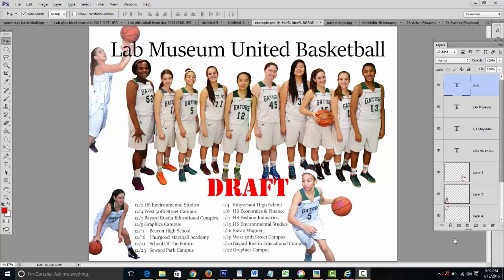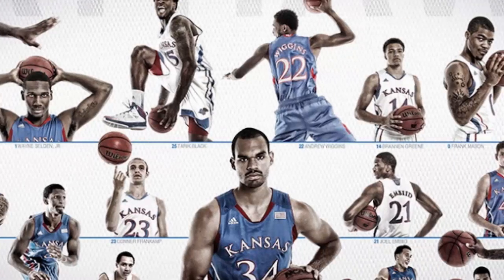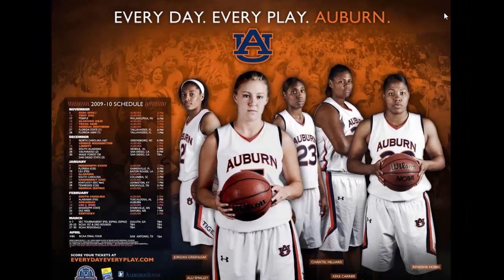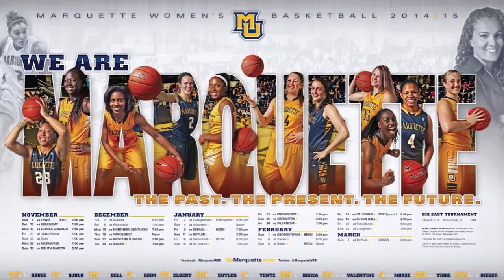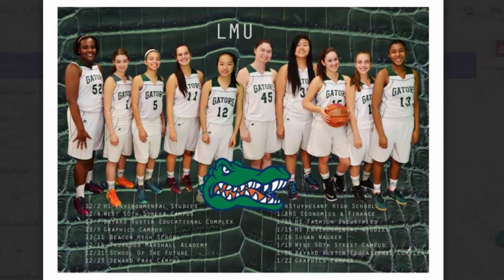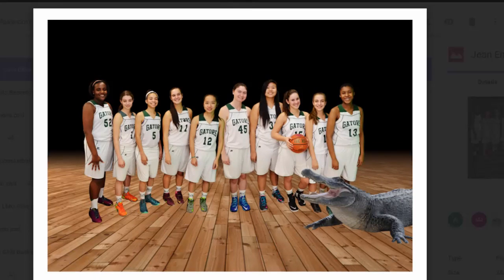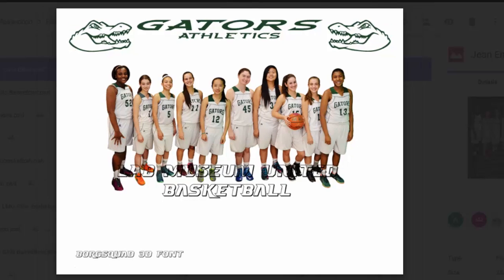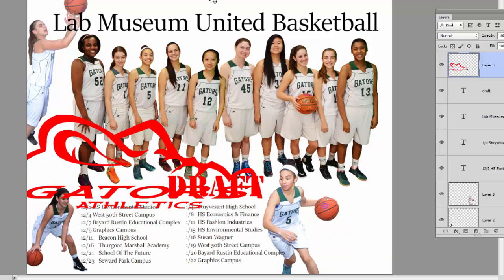feedback 1 13 16